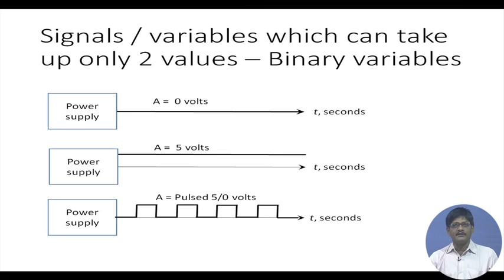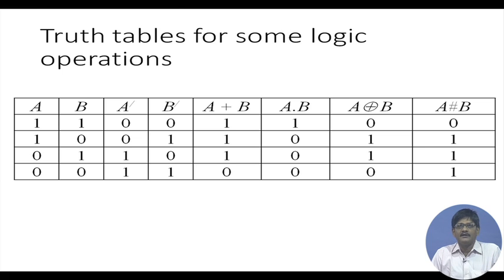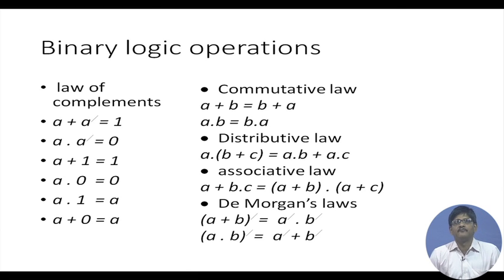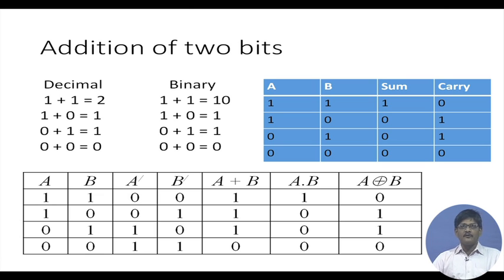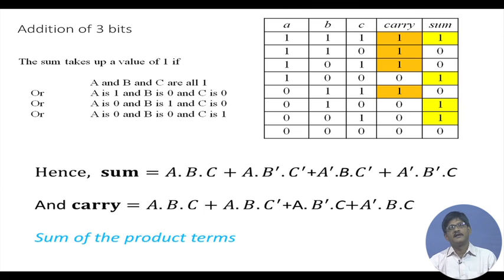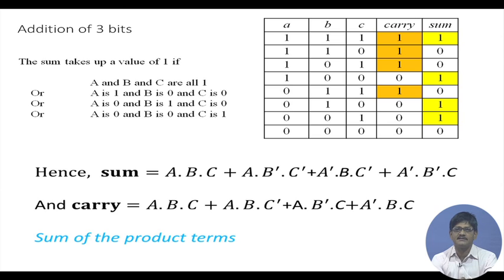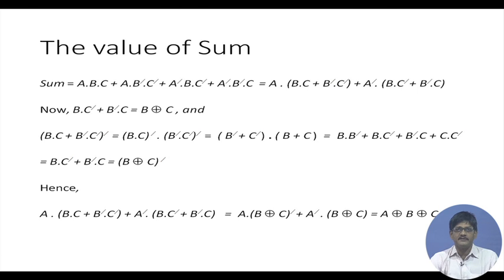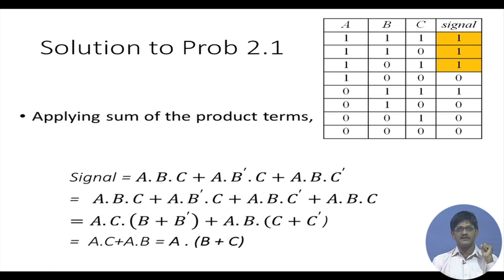Introduction Cotd. binary logic and logic gates